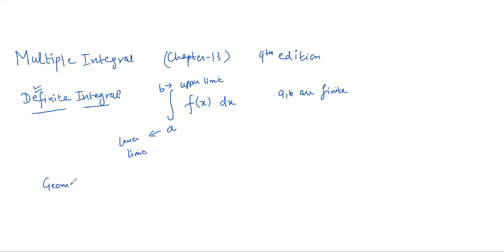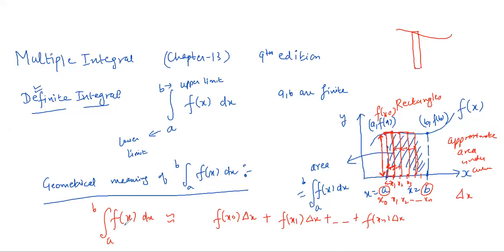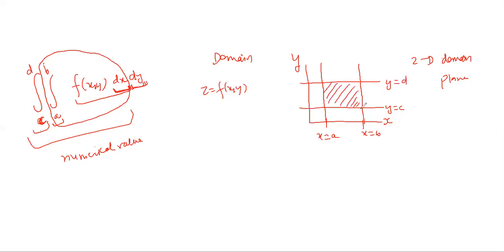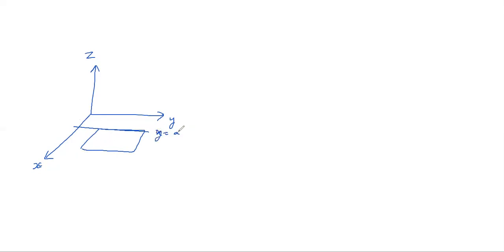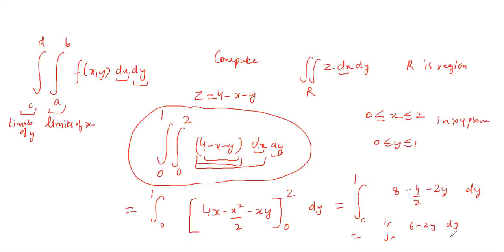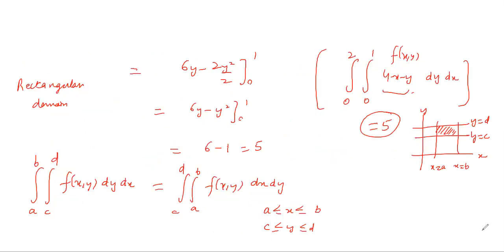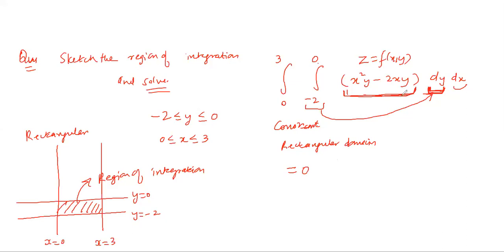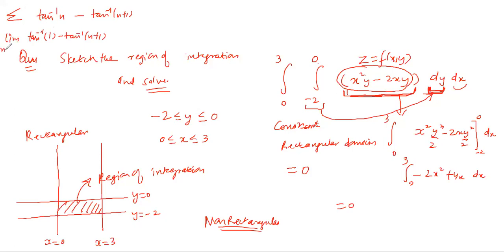Lecture 34 Multiple Integrals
In this lecture, we discuss about the concept of multiple integrals.